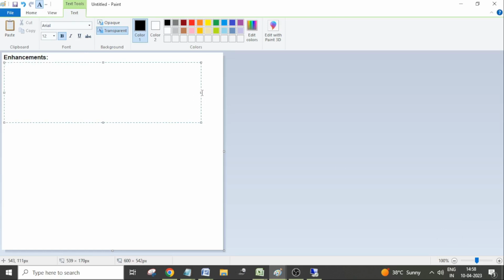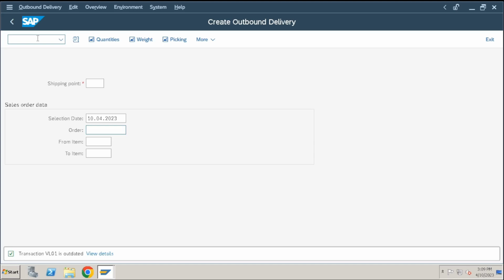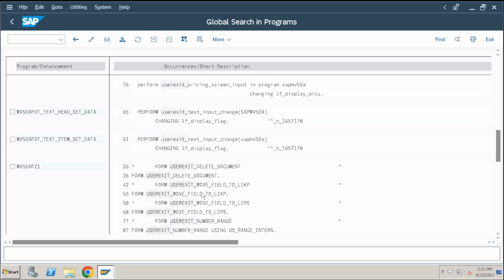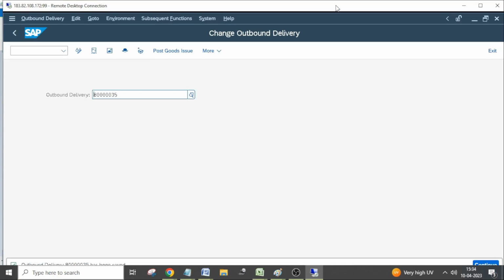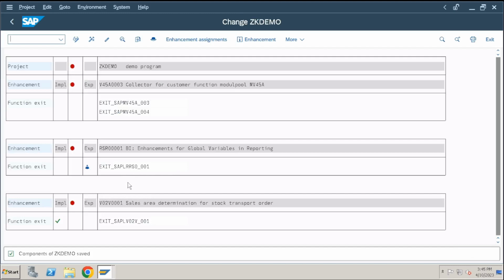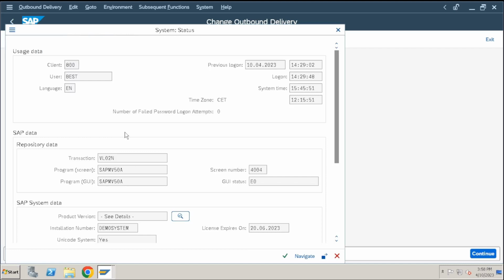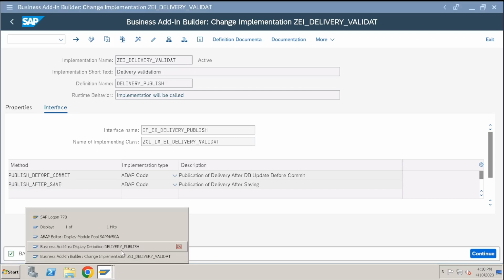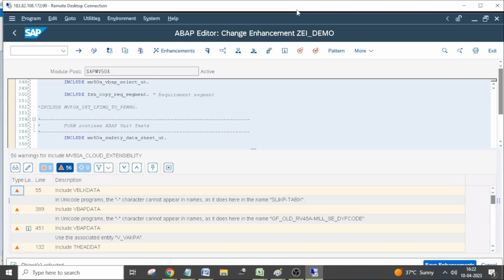34.Enhancements in SAP ABAP - Part 1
34. Enhancements USER_EXITS, Customer Exits, BADI, Enhancement framework in SAP ABAP - Part 1
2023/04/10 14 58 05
Adding additional features to the standard SAP applications, without changing the standard functionality.

1. USER_EXITS
Based on subroutines FORM - ENDFORM. Available in standard programs, the name starts with USEREXIT_Name. Need access key to add the code to user exit subroutine. Follows procedural programming, no multiple implementations possible.
How to find the USEREXIT? Search using Keyword 'USEREXIT_' in the program.
2. Customer Exits
Follows procedural programming approach. Use function modules to add custom code. Only a single implementation is possible. No access key is required. SMOD is to find the customer exit, and CMOD is to create the project for the customer exit.
-Program-Package name-SMOD-F4-Enter package-search
Open the Tcode-- Program-- Search 'CALL CUSTOMER'
3. BADI - Business Add-In
Follows object-oriented programming approach. It contains the interface methods.
Multiple implementations are possible. A class will be created automatically to implement the interface methods.
SE18 - BADI Definition    SE19 - Create BADI Implementation
*To find, Keep the breakpoint at CL_EXITHANDLER Get_instance class method and execute the standard tcode, the method will return the available BADIs. Find Package- Enter in SE80 to find all BADIs available.
4. Enhancement Framework  Implicit/Explicit